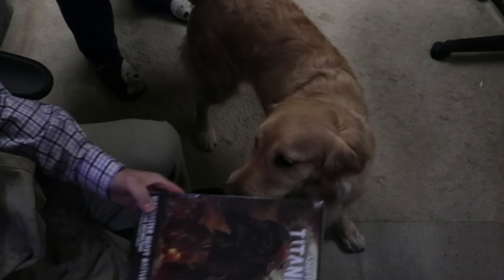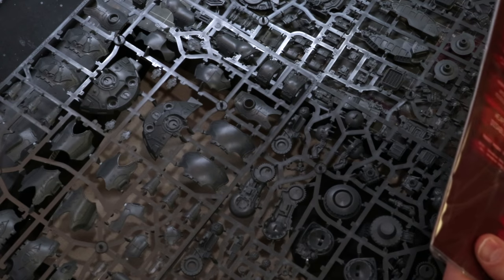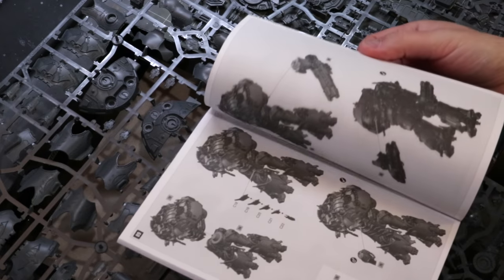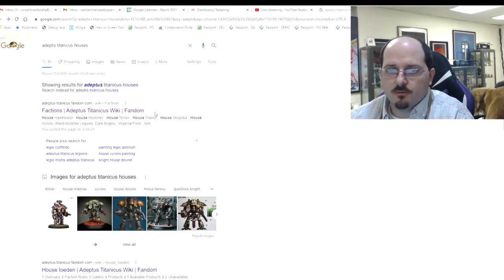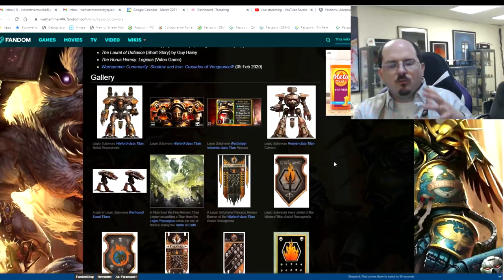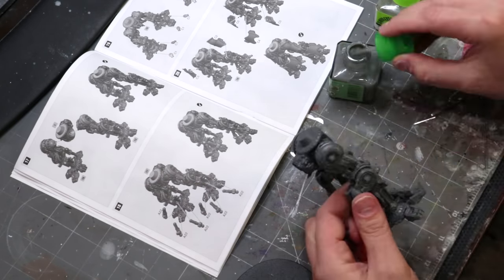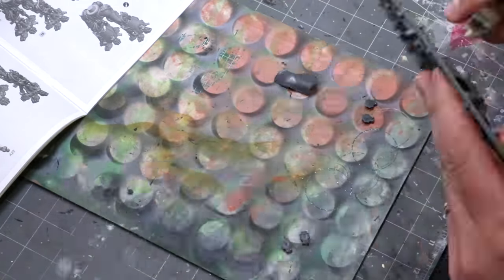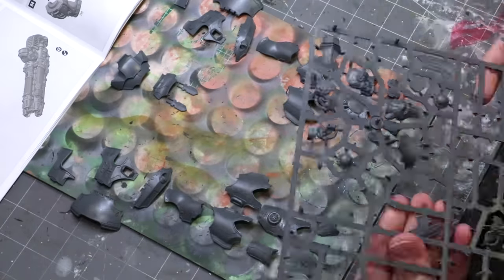How to Tackle BIG Projects - Hobby Cheating 288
In this Tutorial, I take you through the New Warmaster Heavy Battle Titan and use it to show you how to tackle really big projects. With a littple planning and a lot of elbow grease, there is nothing you can't tackle! Hope you enjoy.